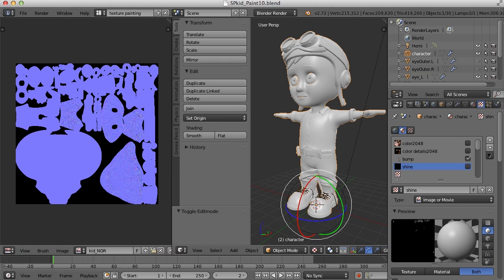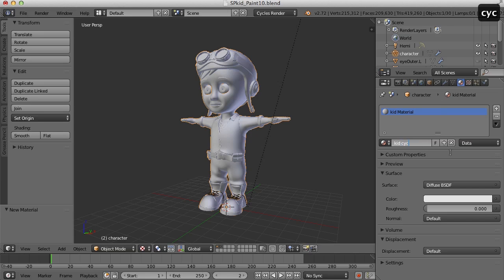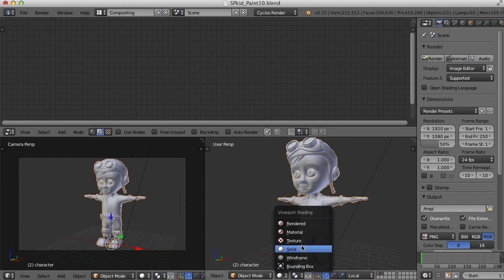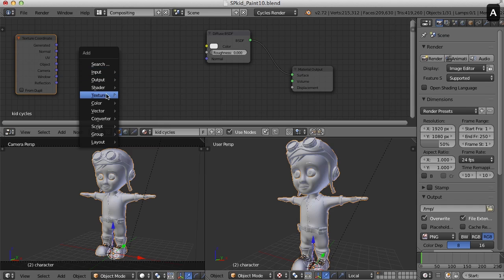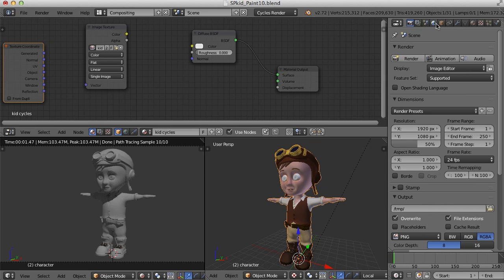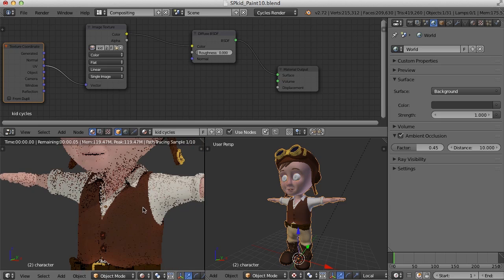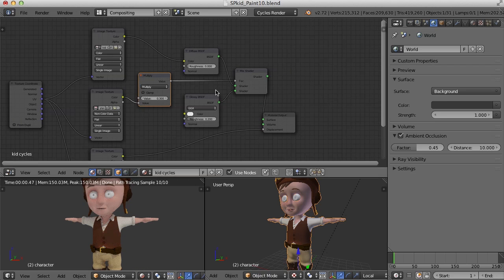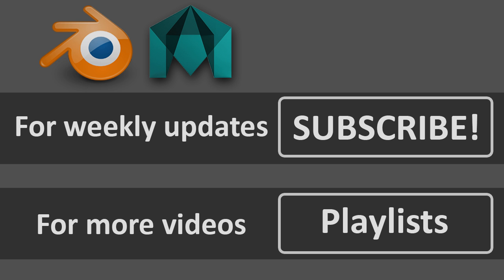Blender Character Texture Painting 6 of 6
In this last video of the Texture Painting series we use Cycles nodes to hook up our Color, Normal, and Specular maps to the character.